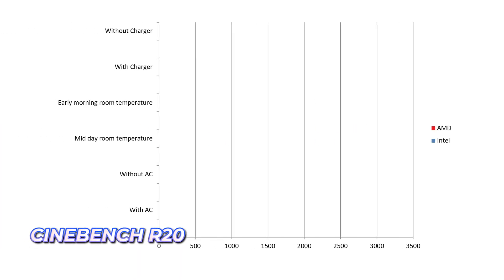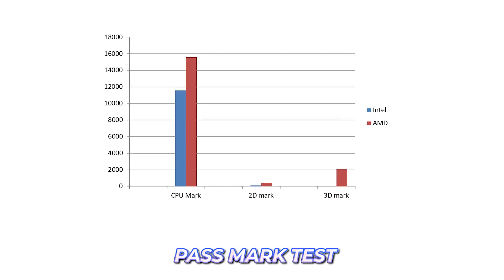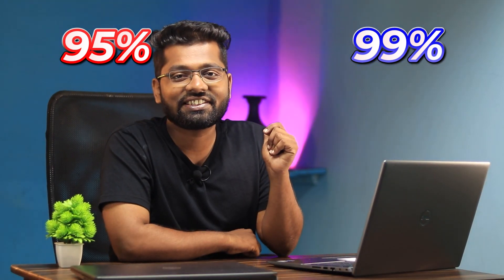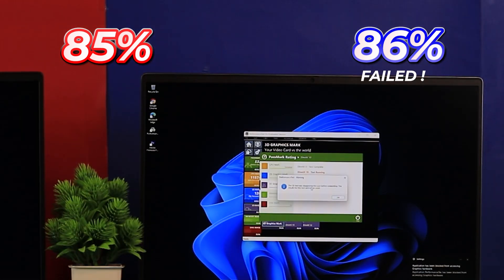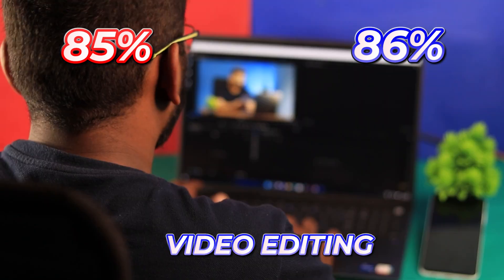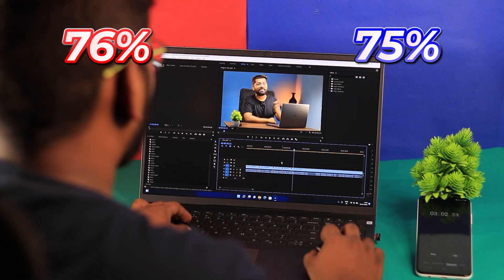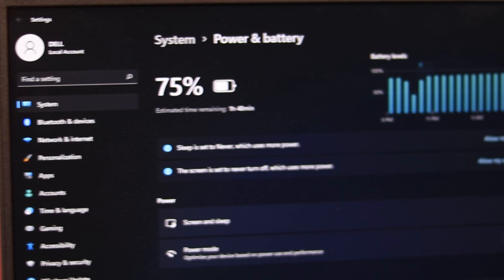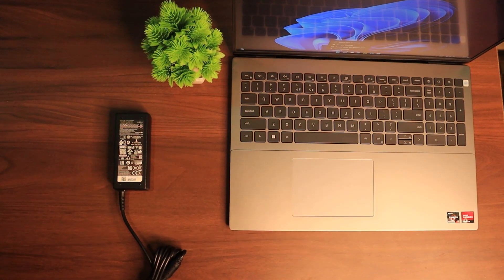Dell vostro 5625 vs Dell vostro 5620 | Performance and Battery tested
Intel 12th gen i5 1240P vs Ryzen 5 5625U
The key difference between the two laptop is the processor they are running and it will directly affect the performance and battery life of the laptop
SO here is an in-depth testing of the real world scenario like from benchmarking to video editing to basic work here is the test results for everything
I wounder how would they put in the new processor with the old body and just not test the new processor and change the real world body changes to the laptop
this is very much capable chip with unbeatable performance I really love to see some Performance improvement in the new version of the dell vostro 5620

THE next thing that I want to talk is about battery

THE INTEL 12th gen is an highly power efficient chip but looking at the battery depilation it might be not optimized to use the battery accordingly
the laptop is even under reporting the percentage in some use case like it stays to 99% and then drops to 86% in the first benchmarking test

Essentials
dell vostro 5620 vs Dell vostro 5625 | Battary and performance tested
Dell vostro 5625 vs Dell vostro 5620 | Performance and Battary tested
12th gen intel core i5 1240p